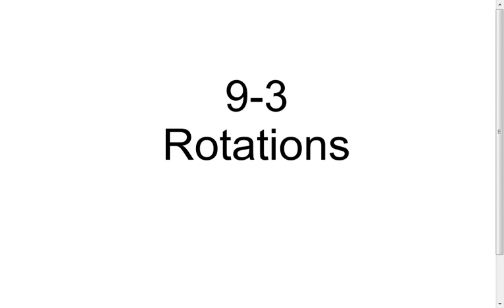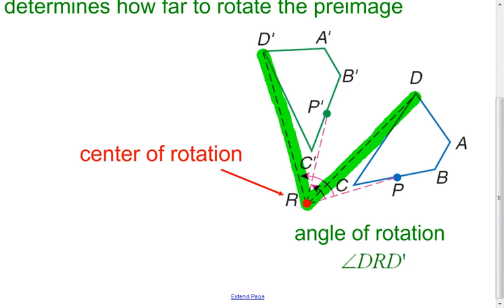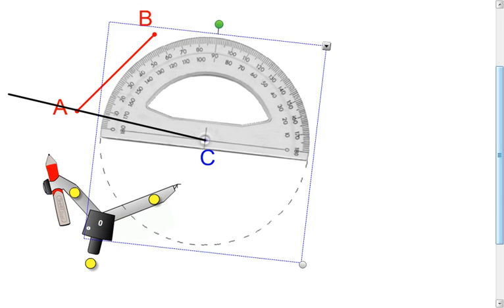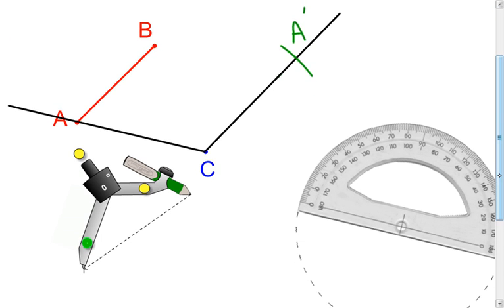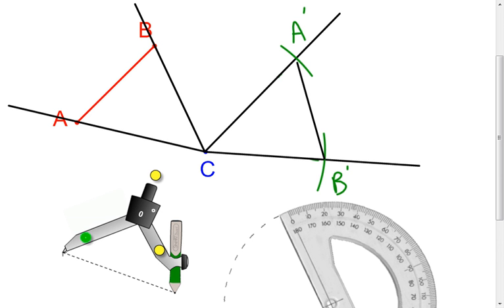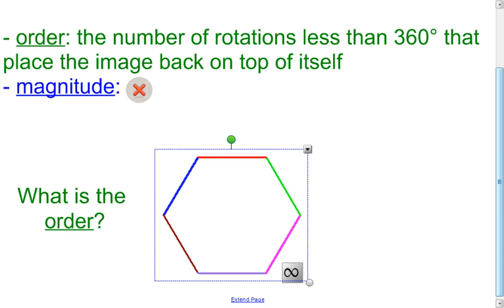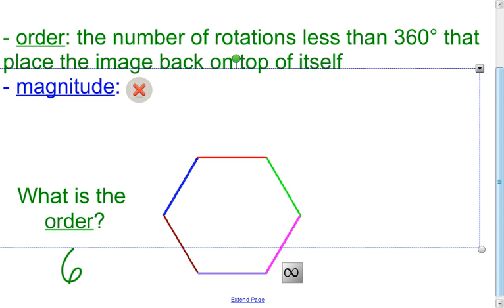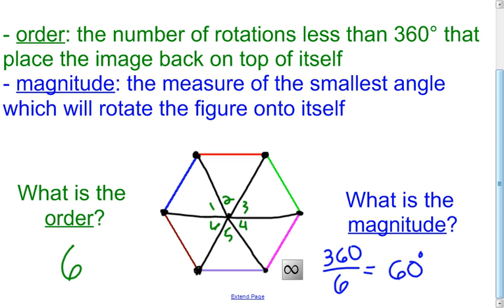9-3 Rotations Lesson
A lesson on rotations and rotational symmetry.